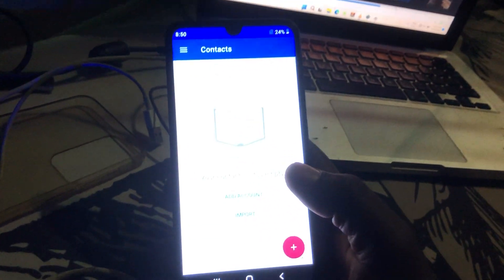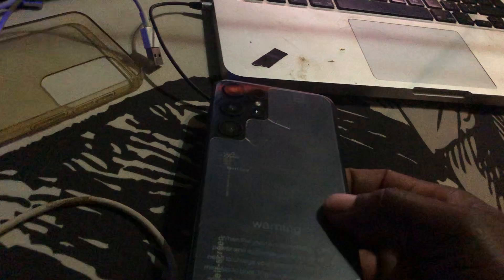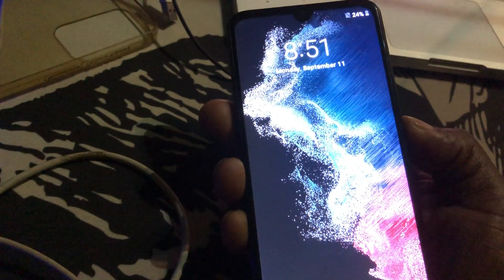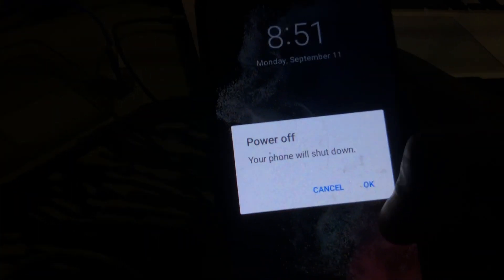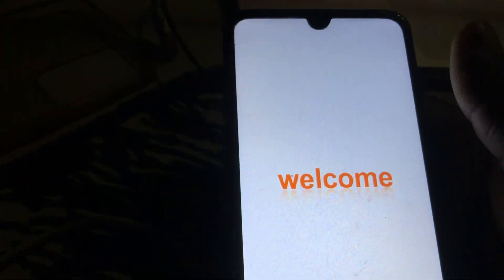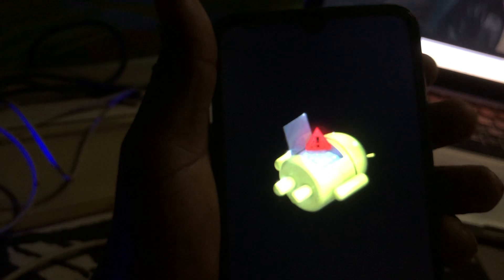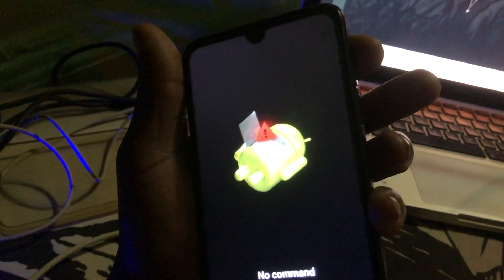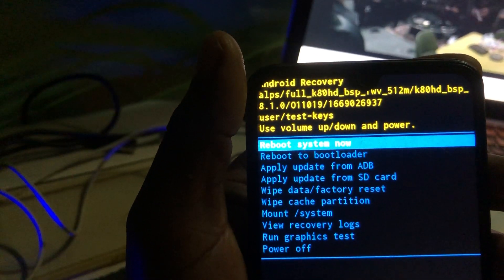Samsung S23 Ultra clone password remove